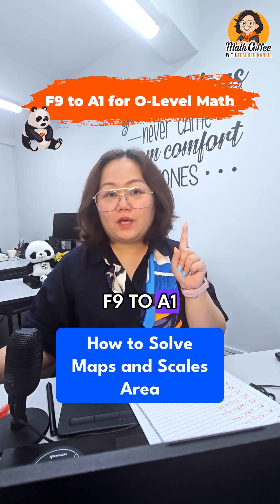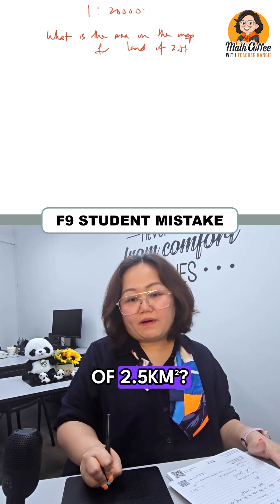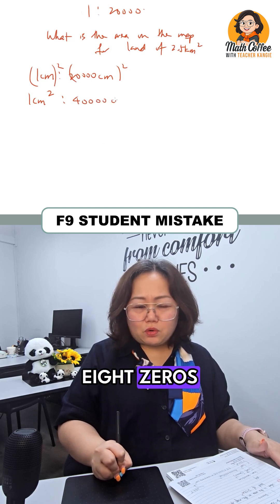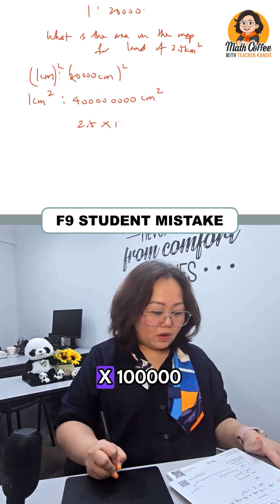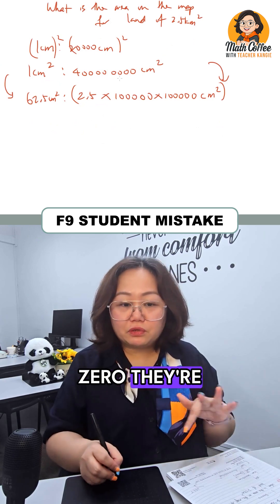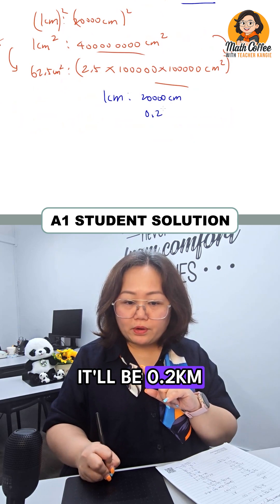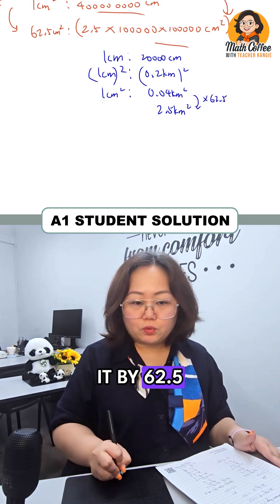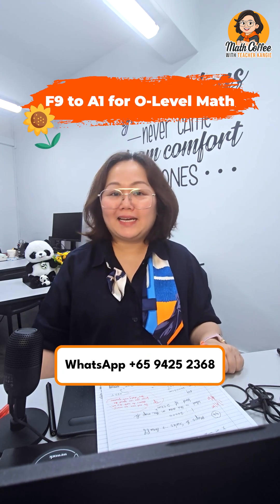Maps and Scales Area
🚨 Drowning in zeros when working with map scales? ❌ That’s the F9 way. Convert to km first, then square—it’s so much faster! F9 to A1 is possible 💪

👉 Follow for more Teacher Kangie’s tips ☕📘
👉 Or join my classes and let’s work towards A1 together 🥰